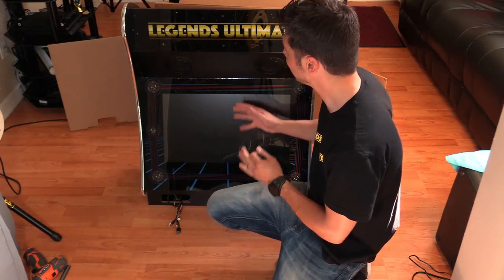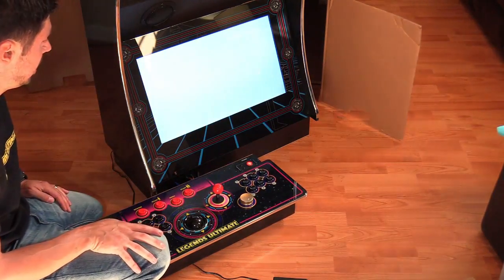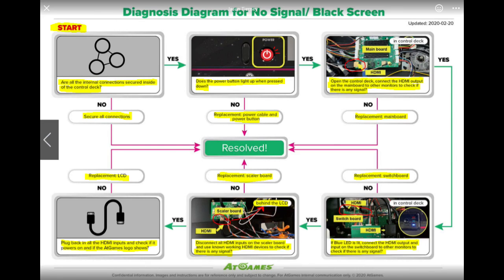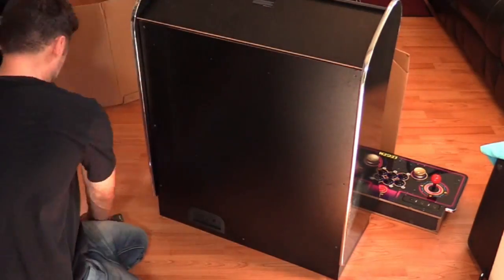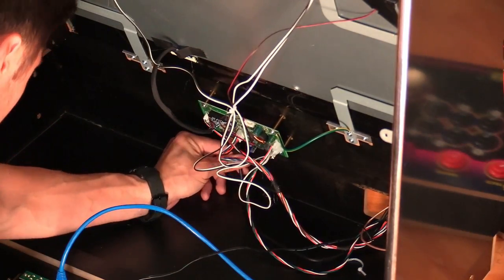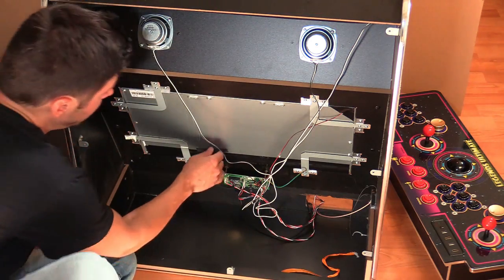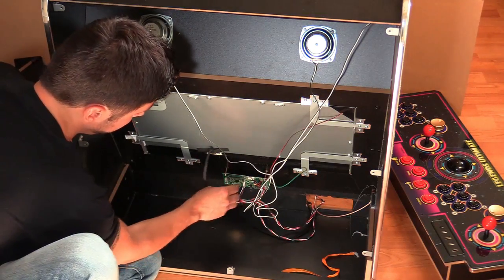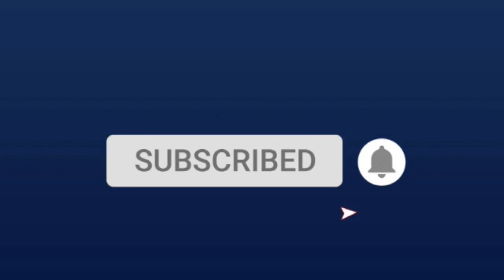Legends Ultimate Arcade service guide for No Power, No Signal, Black Screen, Flashes Colors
Atgames Legends Ultimate Arcade service guide support for No Power, No Signal, Black Screen. see here for more help

-Tampatec is not responsible for misunderstanding info from this video, please refer to product safety manuals or contact manufacturer customer support. Also My tech repair videos are for adults with basic tech knowledge and skills.